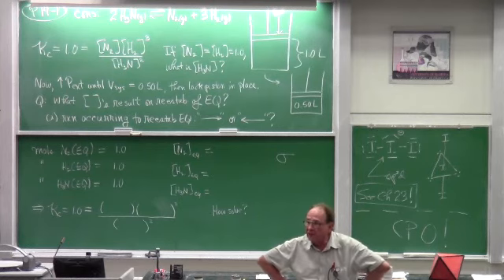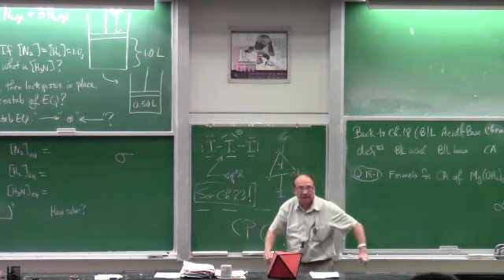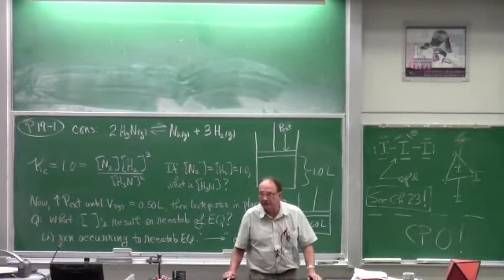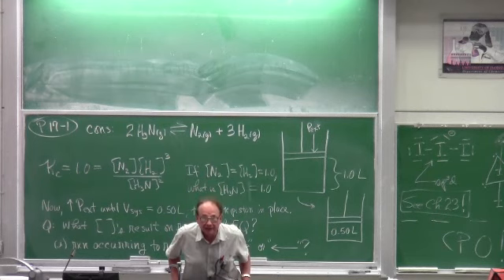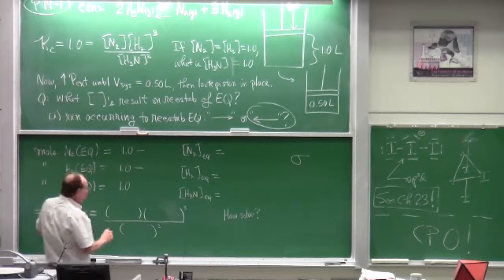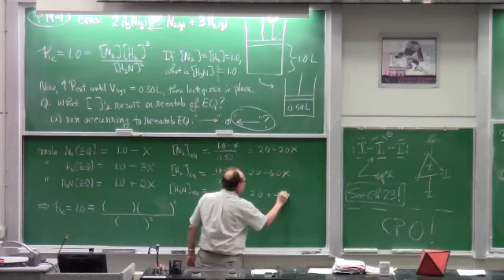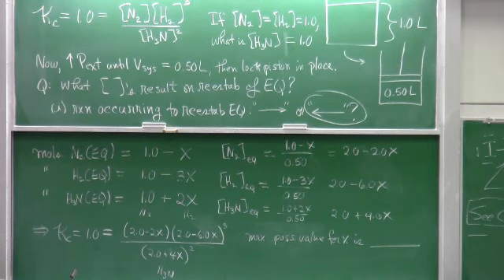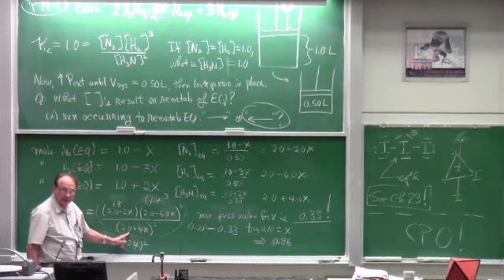005 8 31 12 Challenge Problem 17-1.